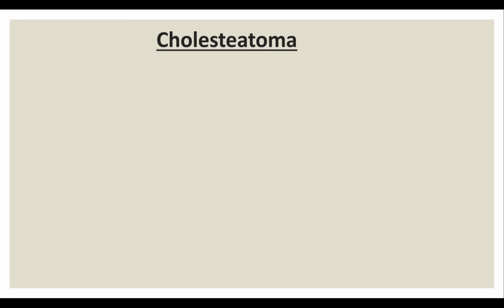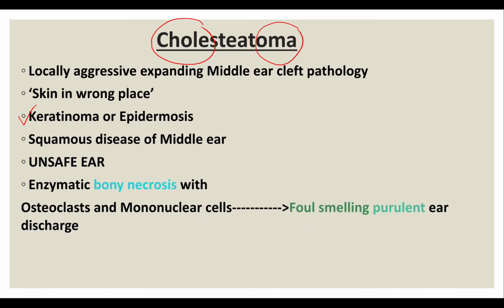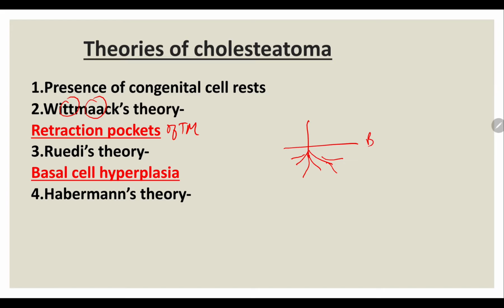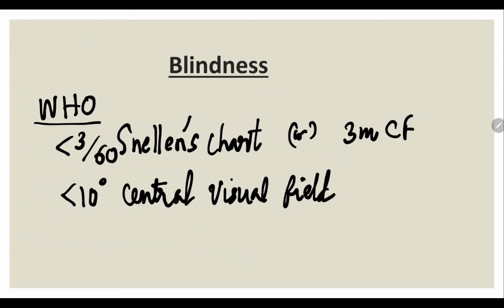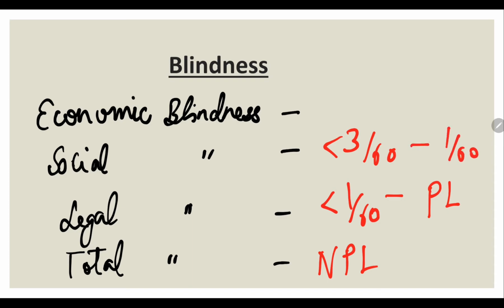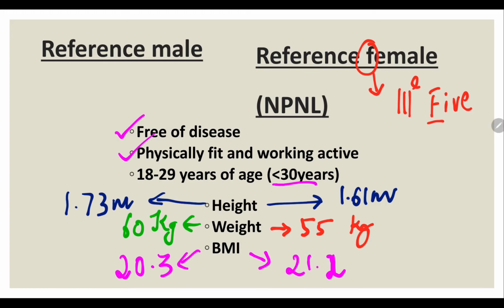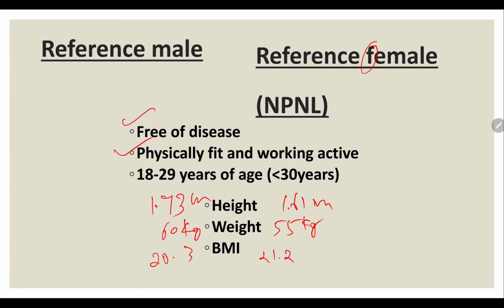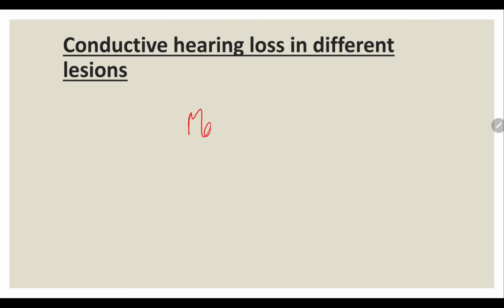pebbles series-3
Contents

1.Unsafe ear
2.  Blindness
3. Reference Man and reference Woman
4. Conductive hearing loss numericals

 thendralagilan